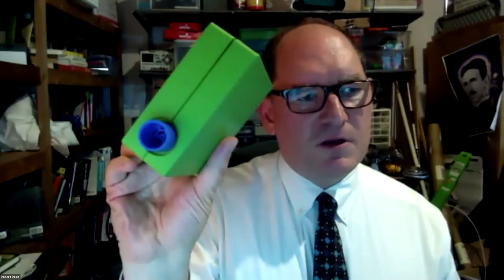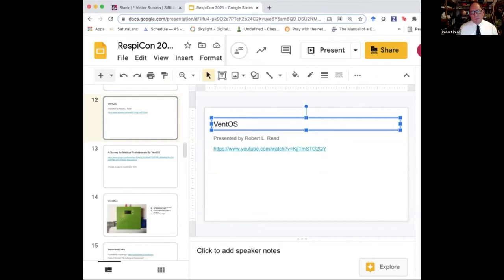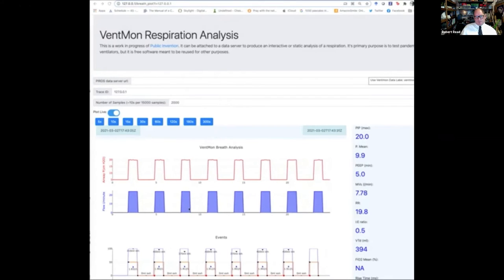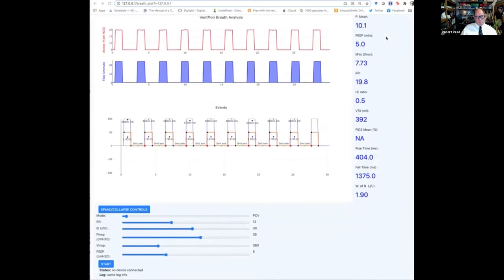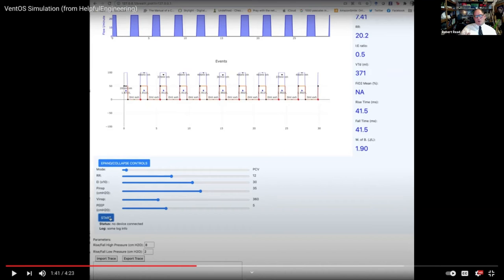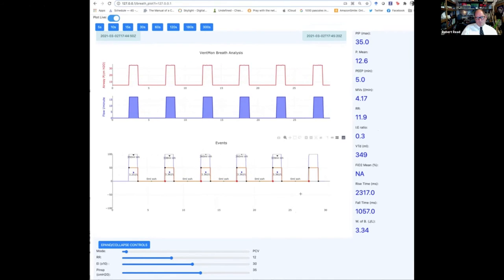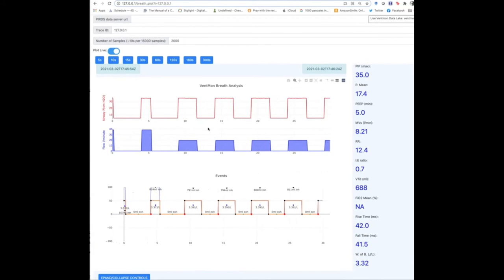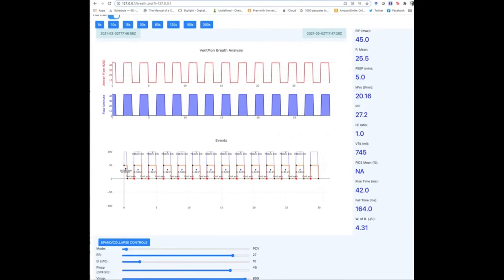Rob Read: VentOS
Rob Read talks about the only free-libre software project designed to be a universal platform for human respiration; the VentOS is highly modular and has a defined control API (PIRCS) and data API (PIRDS)